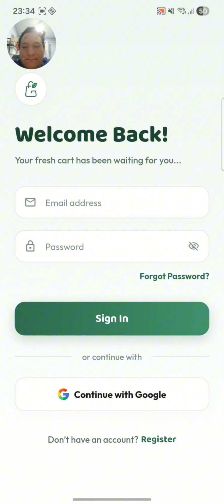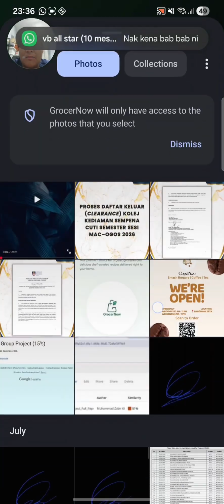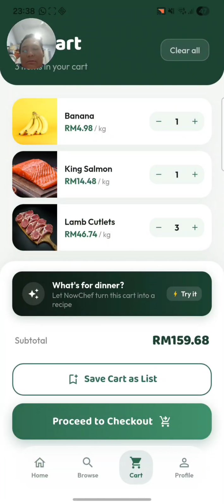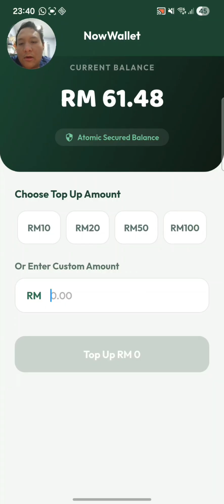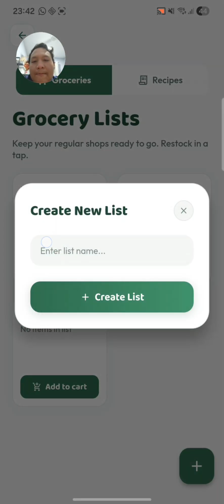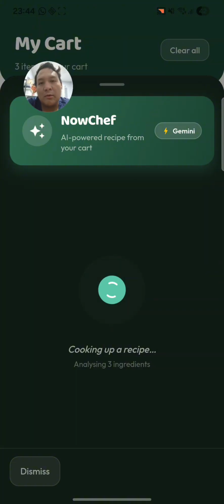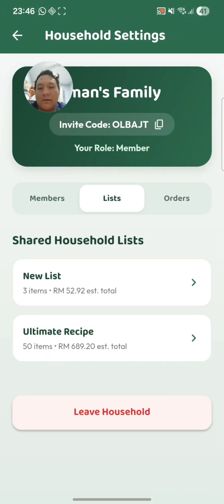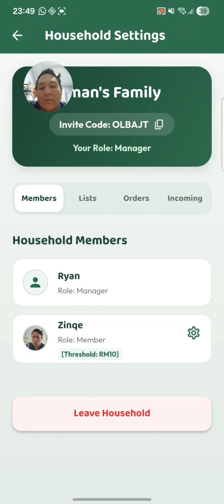CSC264 Mobile App Video Demonstration (GrocerNow)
Build using the Flutter framework and using FlutterFlow as the IDE. For the backend, uses Supabase